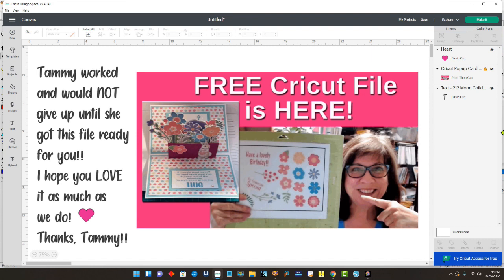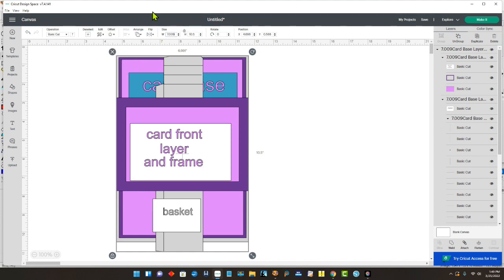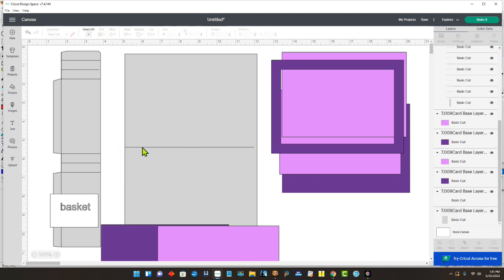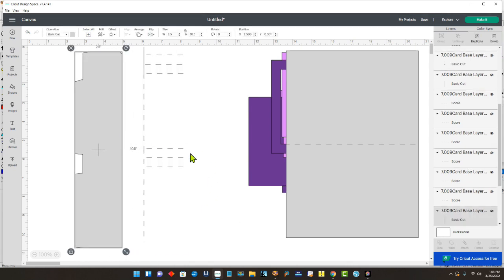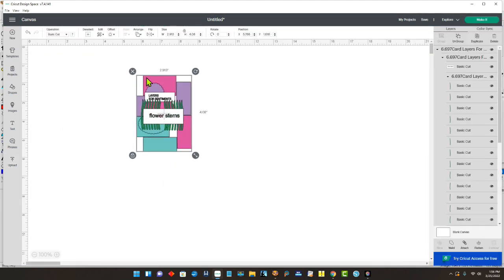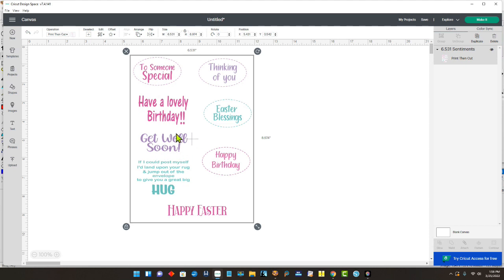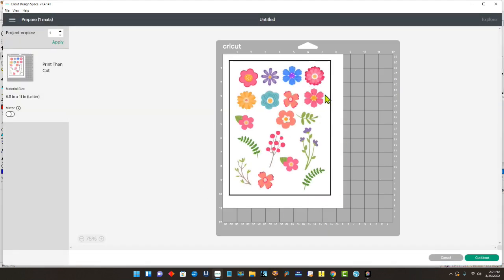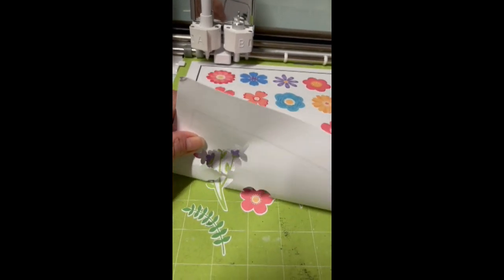Birthday CRICUT PopUp Card - FREE FILES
Join PattyAnne  as she walks  you through making this FREE card with CRICUT.

(then go into the Library)

Red Tape that Stephanie used

Iron on Transfer Paper